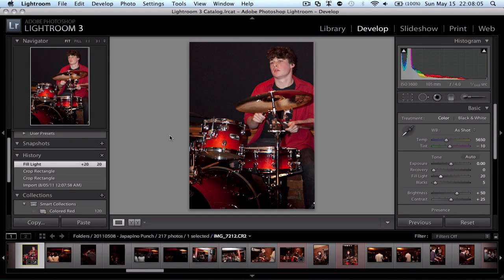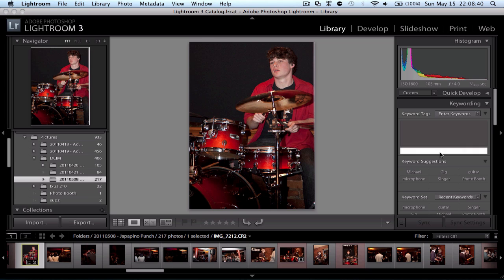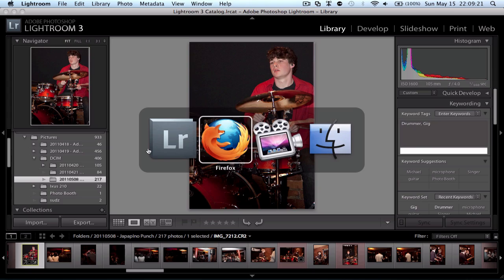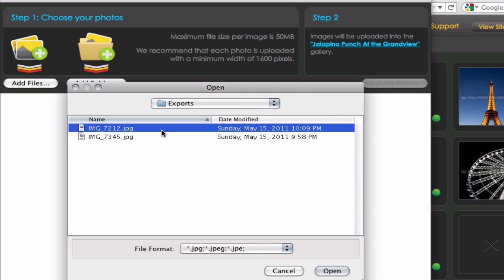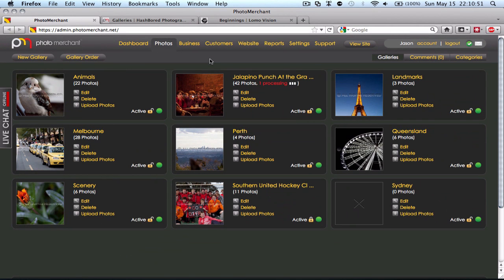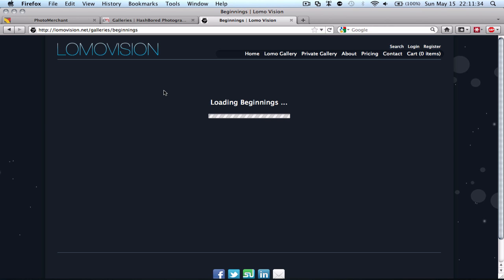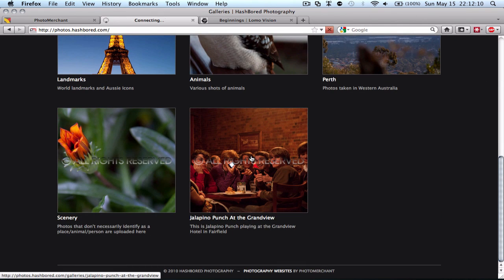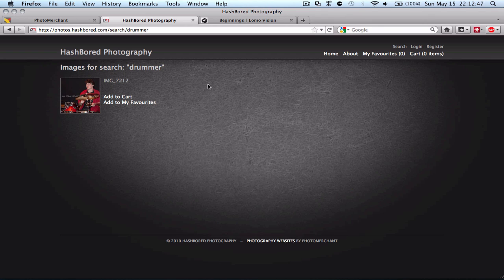Lightroom Tutorials: Keywords (and PhotoMerchant)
In this tutorial, I show you how you can use keywords to find your photos quickly and how other applications and websites can leverage off the tags so that you can find your photos quicker!